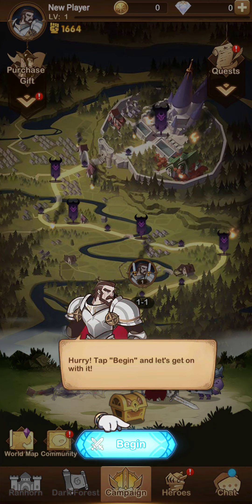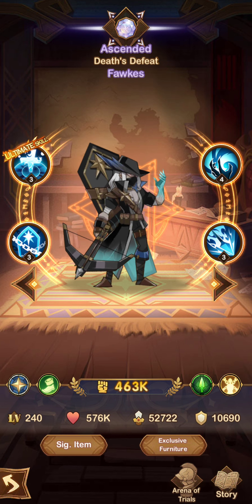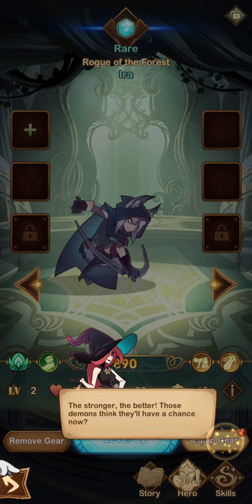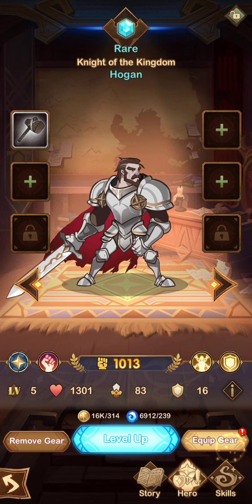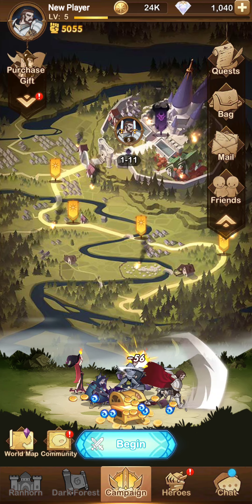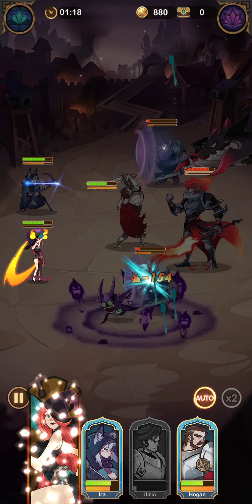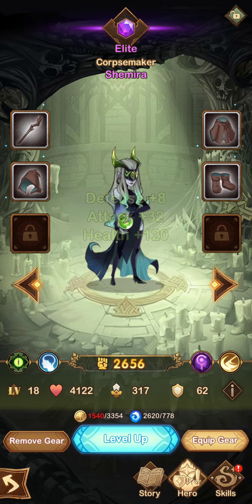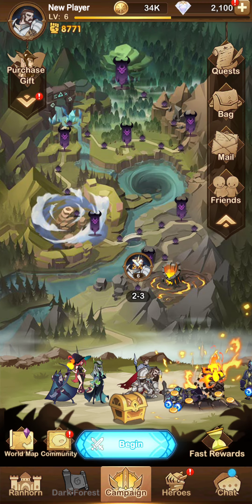AFK Arena Restarting The Journey!!!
I know this was a while wait. I honestly hope you do enjoy this content. So, I've decided to go into another server and restart a new account. I hope it does help you if you're new to the game. Or it's entertaining to watch. Also, I do mention on acsending heroes. I admit, I didn't explain this properly. Sorry. But I will show more in upcoming videos. So, I hope you enjoy.